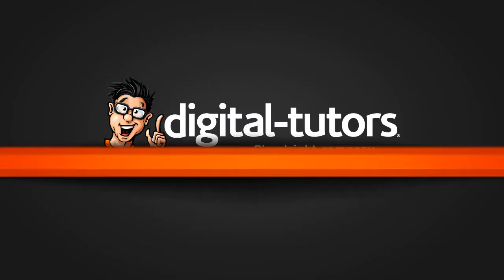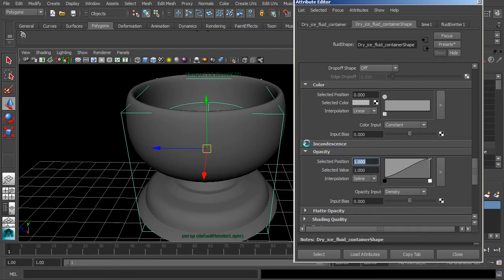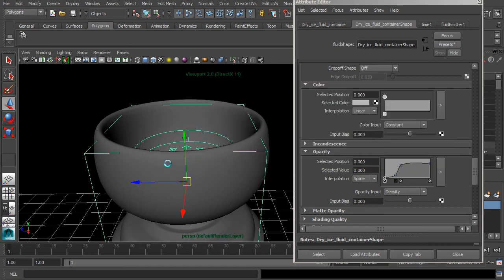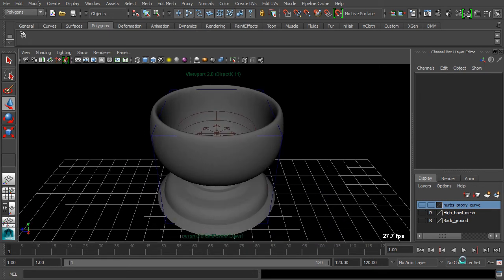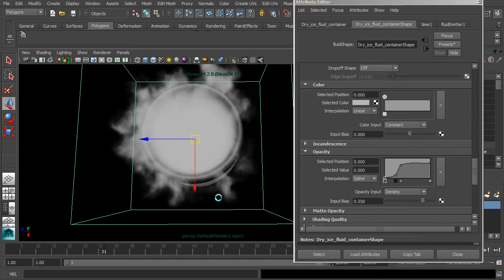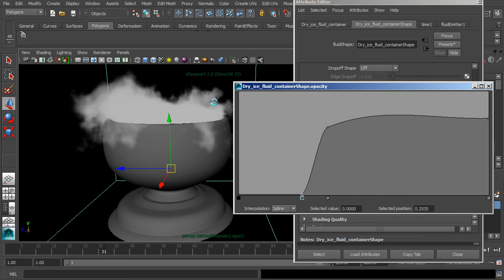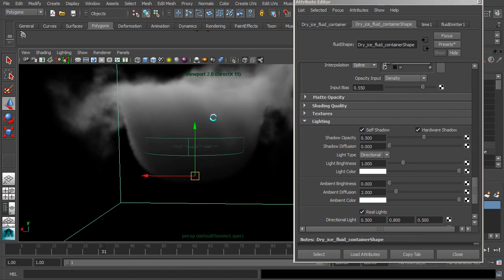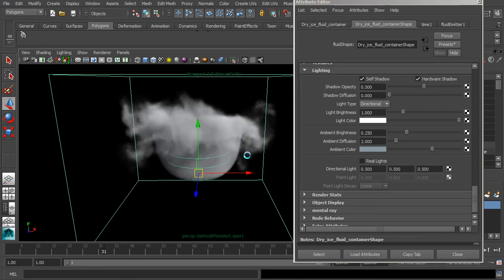08 Controlling the opacity graph